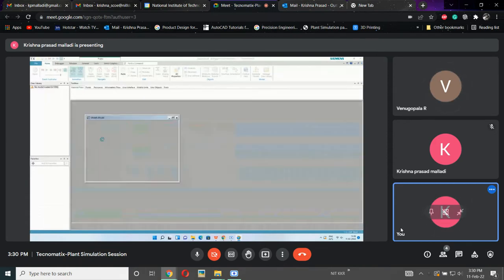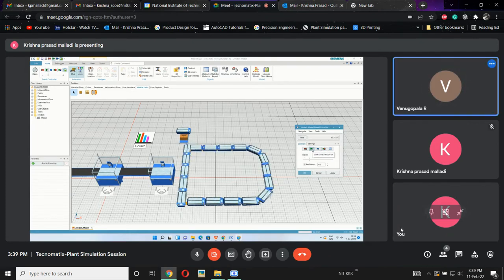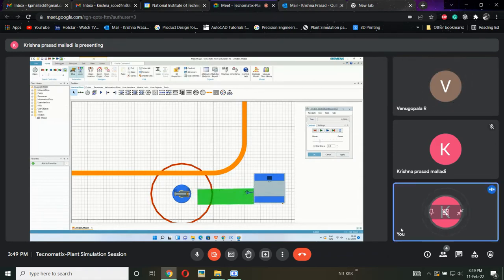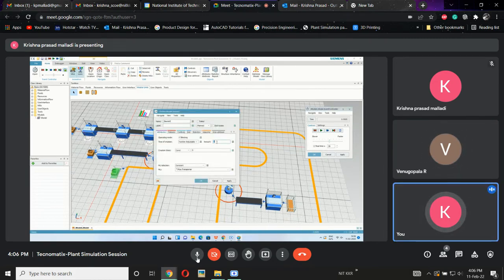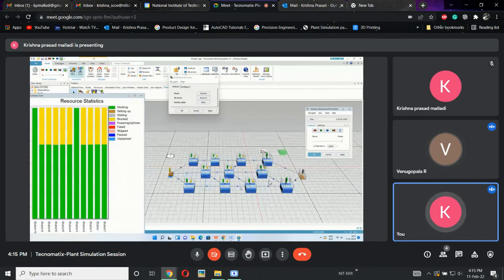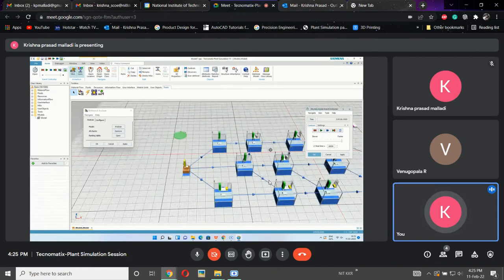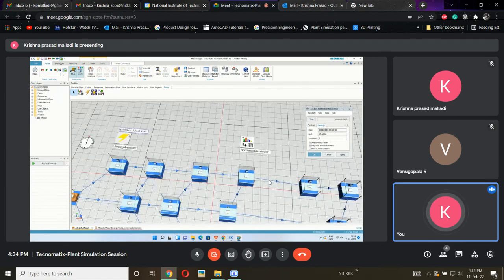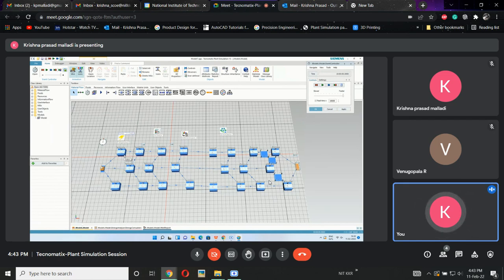4. Tecnomatix Plant Simulation - Basic Training - Module 5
Tecnomatix Plant Simulation - Basic Training - part 5
For Previous Videos

In this Module/Part topics covered are
3D Modelling and 2D/3D Conversion,
Advanced tools in 3D,
Charts, Conveyors, Buffers, Basic Human Modelling,
AGV’s, Human operations, Robots for AGV,
Plant Optimization with respect to Resource Charts
Energy Analyzers, Cost Analyzers, Bottleneck Analyzers, Sankey Diagrams